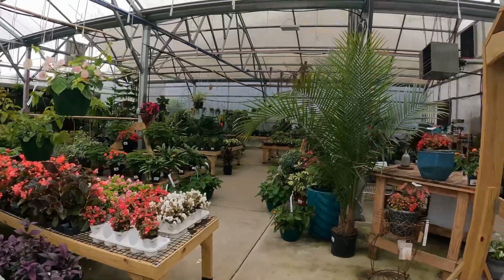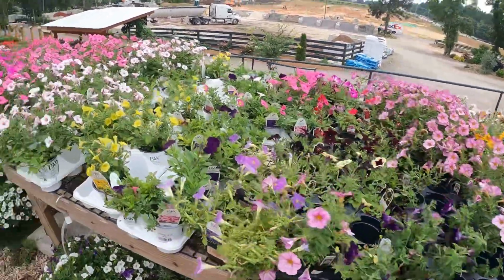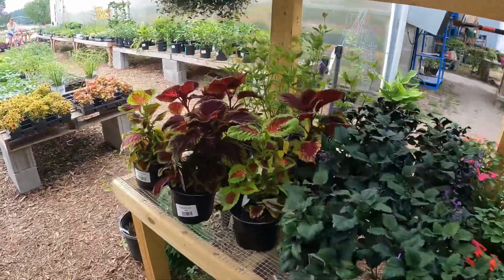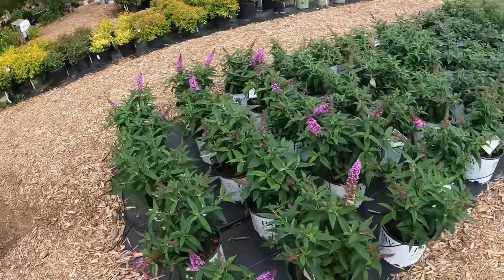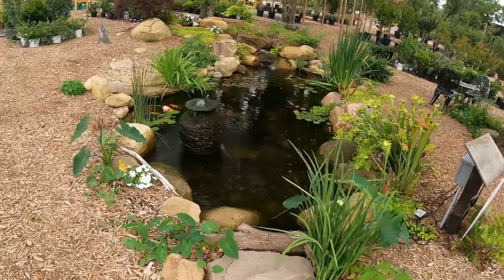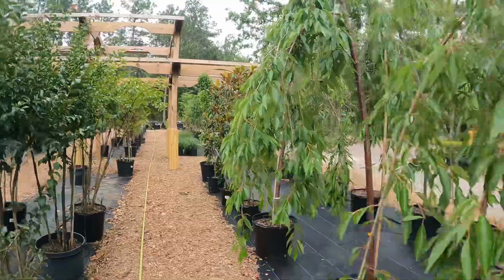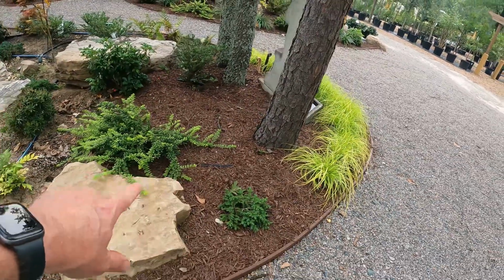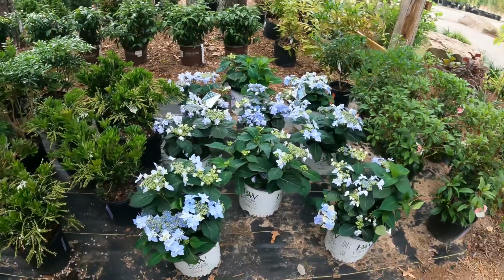Late Spring Plant Nursery Tour | Grass Roots Garden Center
Come take a walk around Grass Roots Garden Center with me!  It's late spring, teetering on the start of summer, and so many shrubs are flowering right now.  And we've so many pretty things right now!

We'll start in our main greenhouse to take a look at new houseplants, cacti and succulents, and a whole lot more (check out those new air plants!). Right outside the greenhouse you can see all the Pollinator plants, and tons of other

We'll take a look at some cool plants like ‘Beyond Pink’D’ Caryopteris, Panicle hydrangeas (including some beautiful standard form hydrangeas), and some absolutely gorgeous Hydrangea Macrophylla ‘Tuff Stuff Ah-Ha’. Our new Japanese garden is really taking shape… We'll check in on some of our beautiful water features, installed by our friends at Amen Corner Ponds!  @Kingdomwatergardens

This is just a sneak peek of some of the gorgeous things you'll find here at Grass Roots. If you have the means to come visit us in person, please do - we'd love to see you!  Grass Roots Yard Supply is located in the small town of Graniteville, in the western region of South Carolina, not far from the Georgia-Carolina border:

Grass Roots Garden Center
111 Holly Meadows Drive
Graniteville, SC 29829

Open Monday - Friday 9AM - 5PM and Saturdays 9AM - 4PM